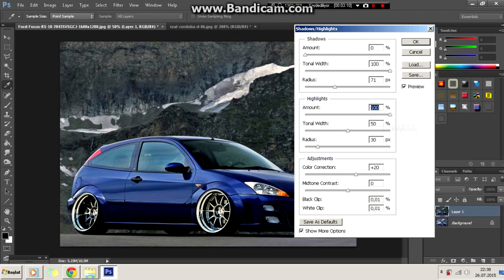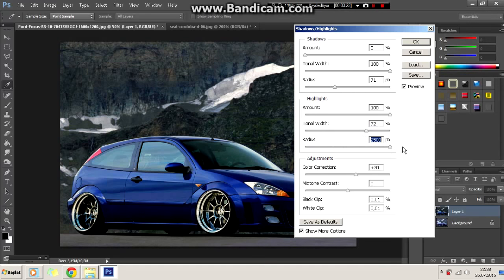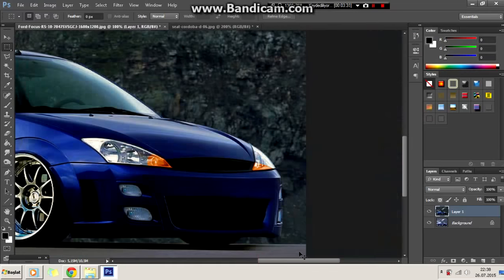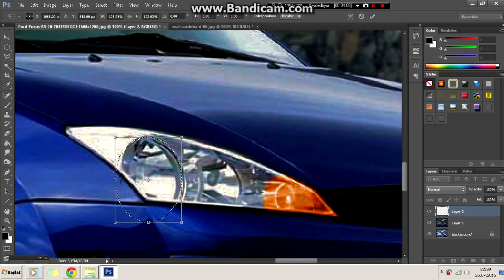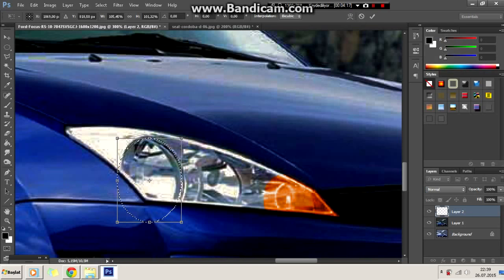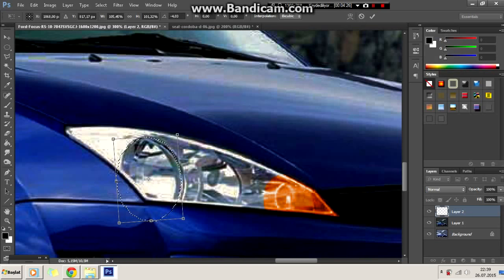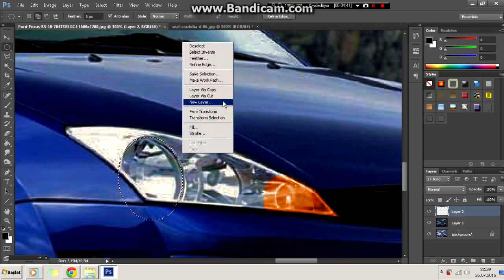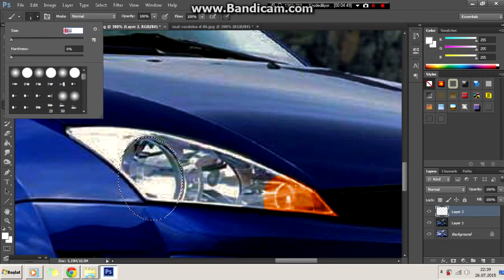Virtual Tuning - Ford Focus MK1 #26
Virtual Tuning - Ford Focus #26